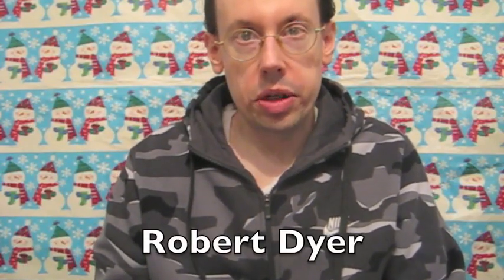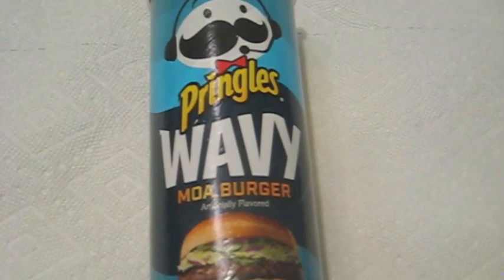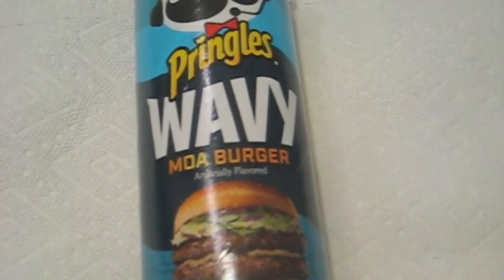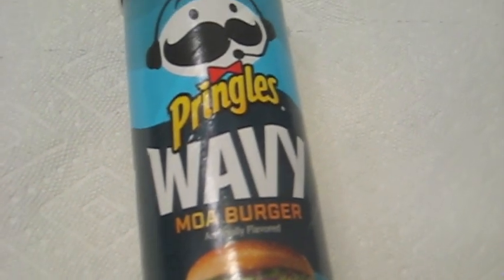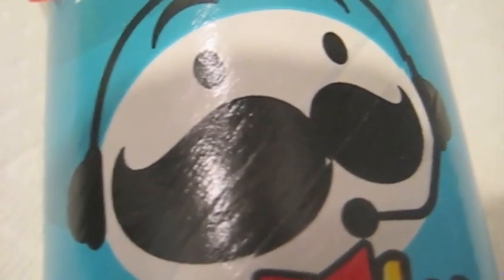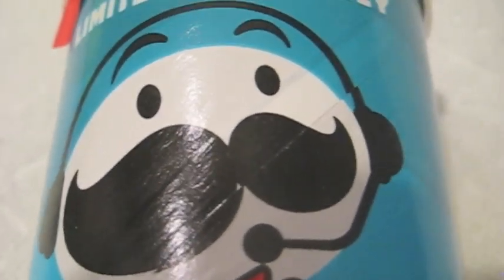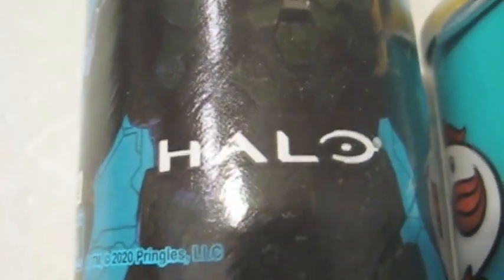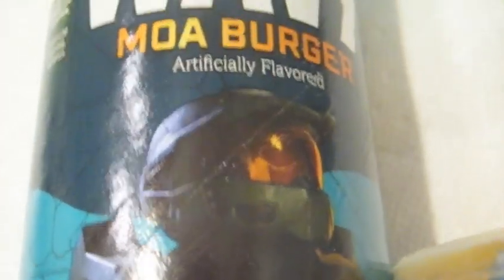`Pringles Halo Moa Burger Potato Chips Review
Master Chief's favorite burger is now a potato chip. Tonight, I review the otherworldly flavors of the limited-edition Pringles Wavy Halo Moa Burger potato chips!

TarnationBob

TarnationBob